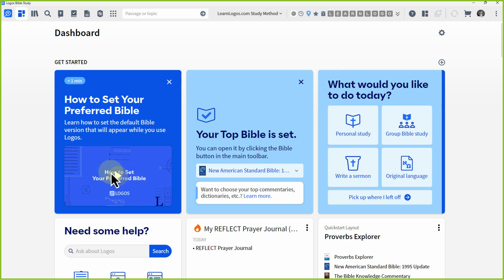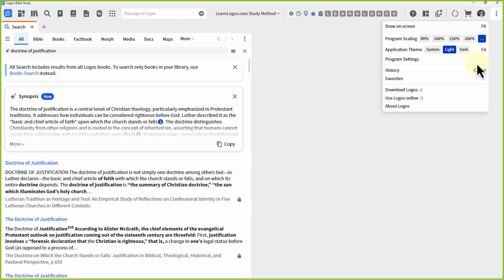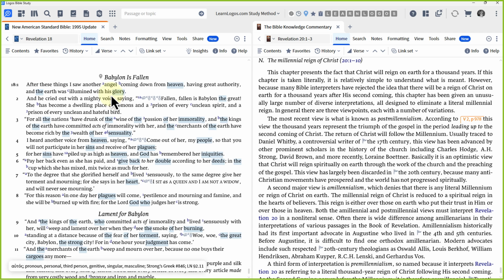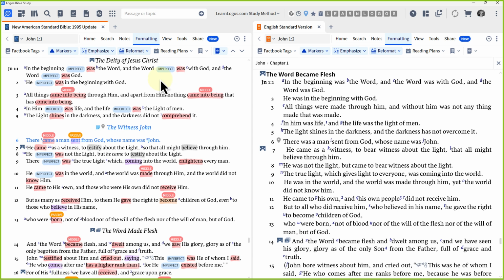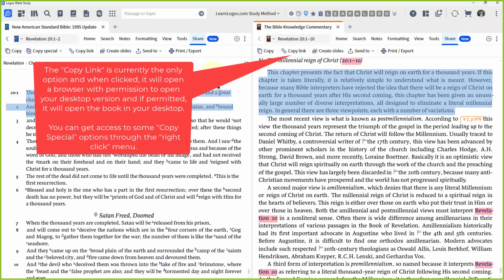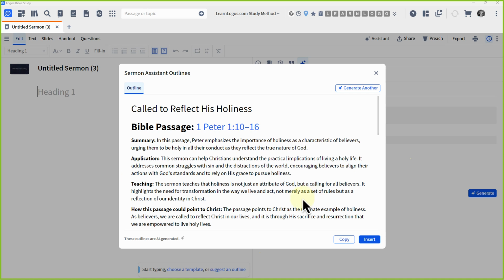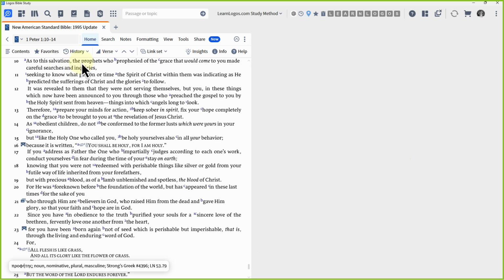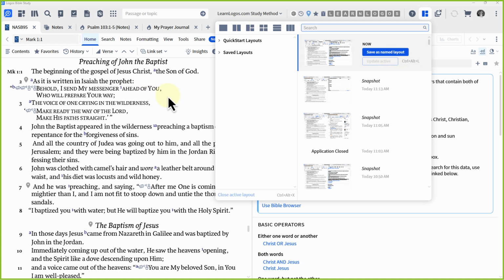Meet the New Logos Bible Software, AI, and other Questions 2024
Try the Free Version (Click "Plan" for a more precise difference between plans. I over simplified the differences in this video to keep it simple)